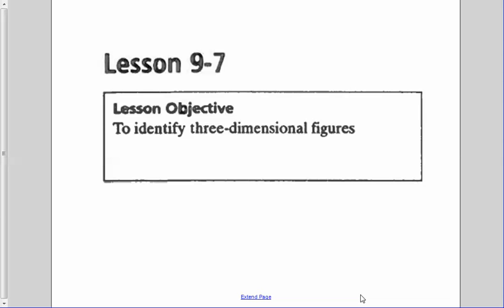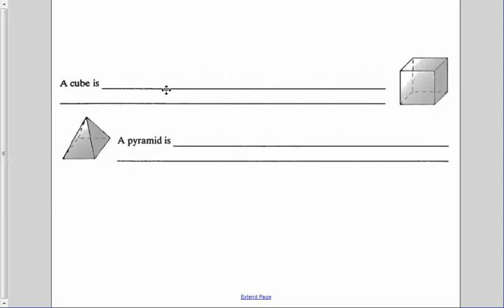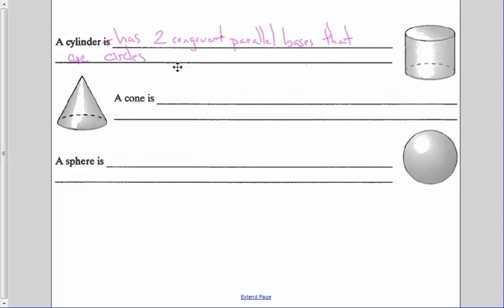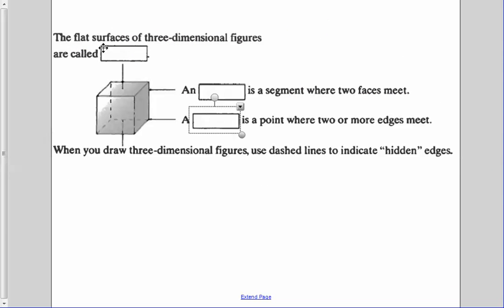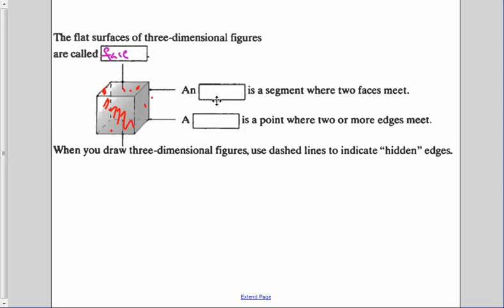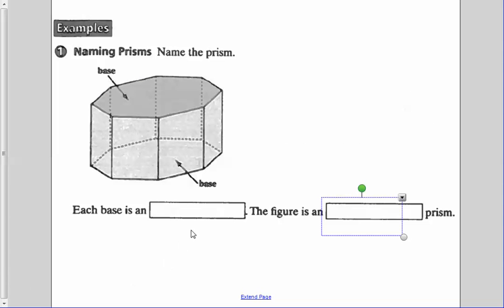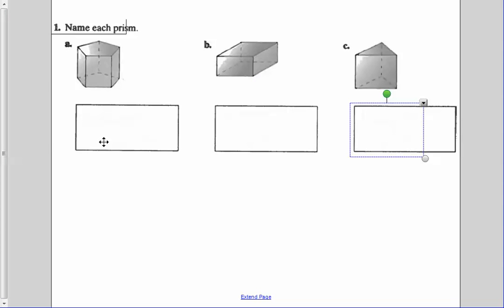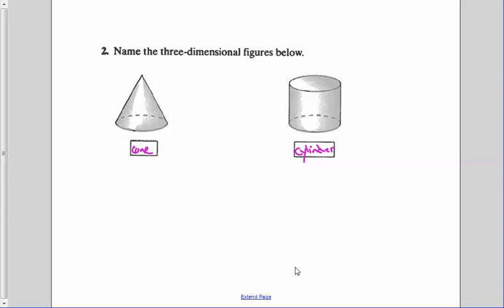9.7 Identify 3D Figures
Identifying 3D Figures